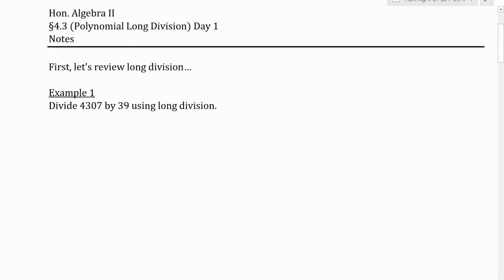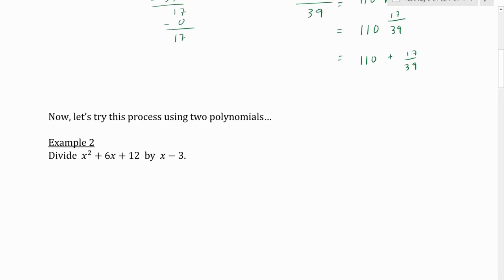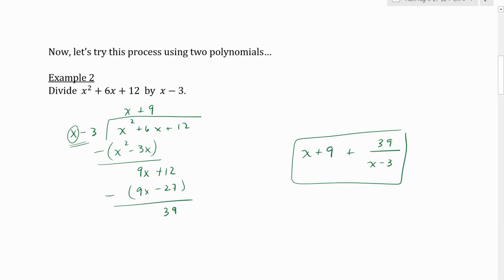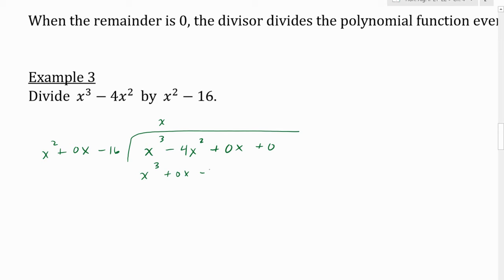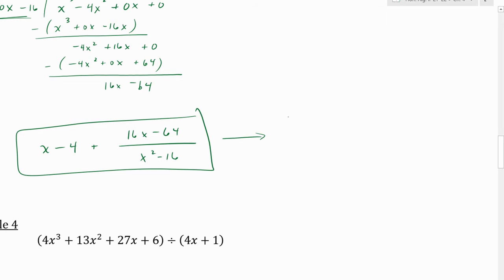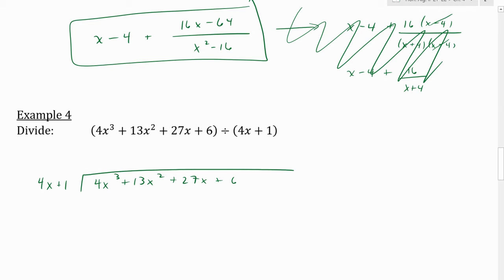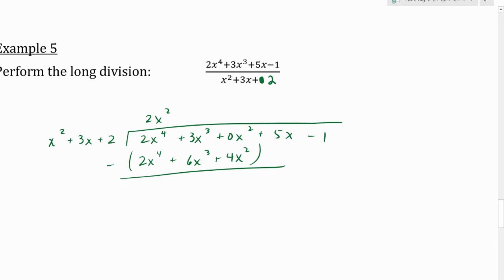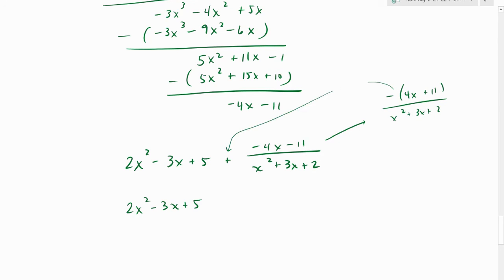Hon Alg2 4.3 Day 1 Notes